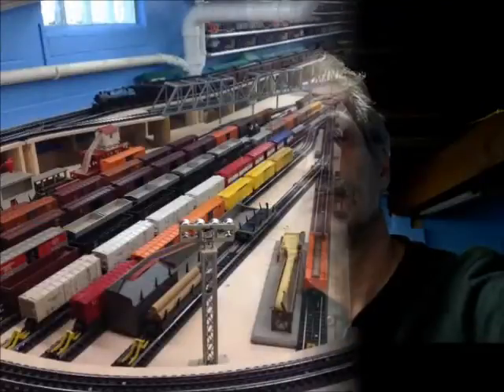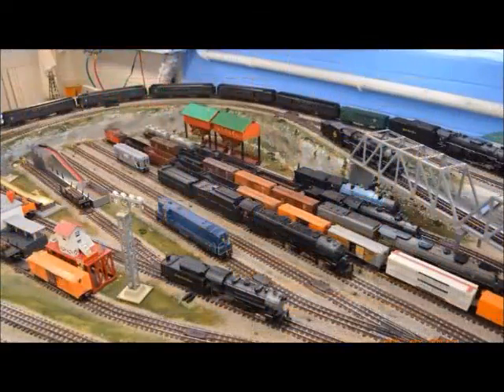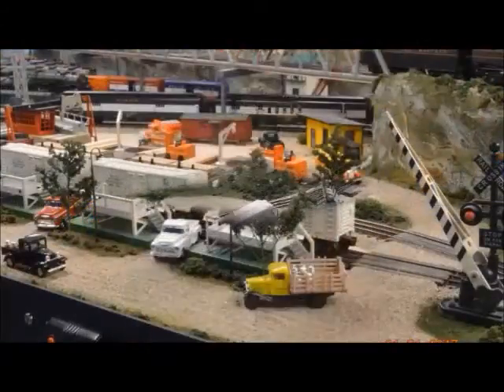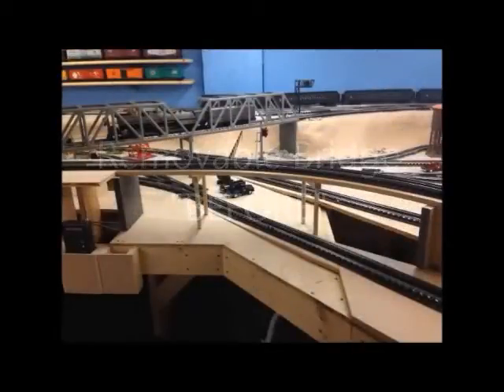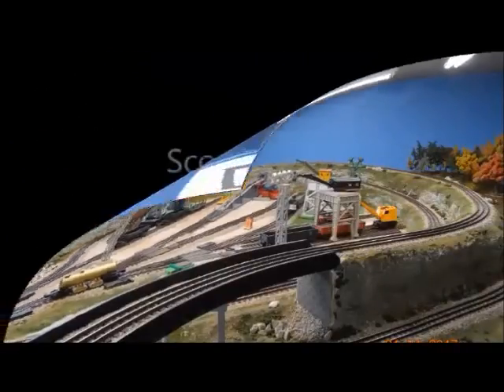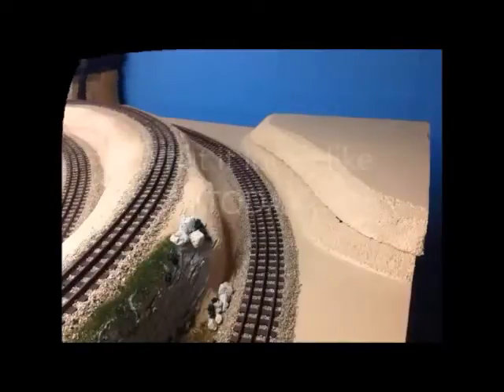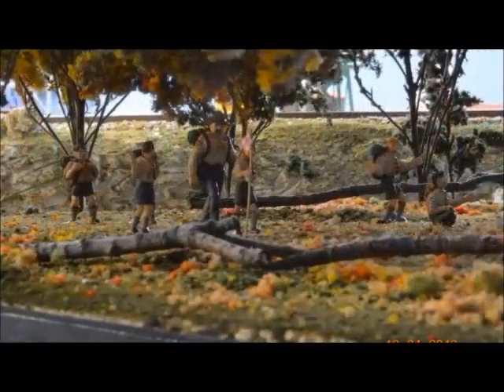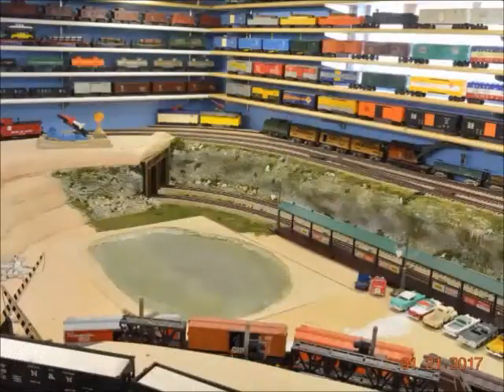Layout Update #3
Description